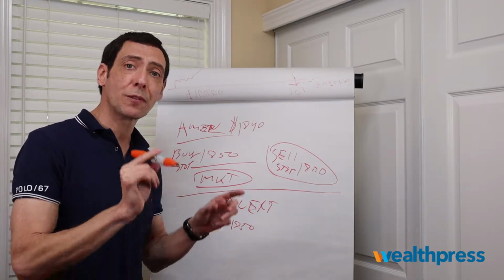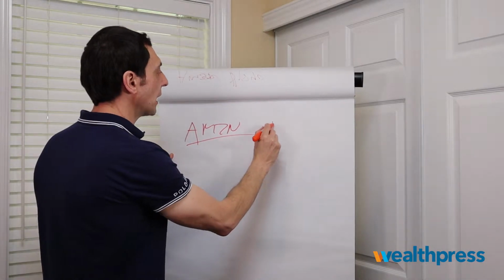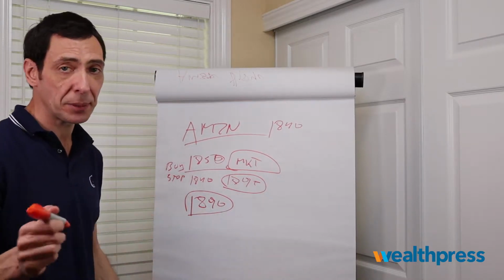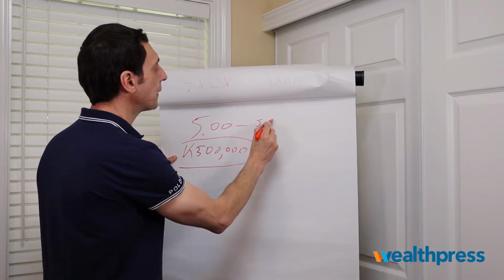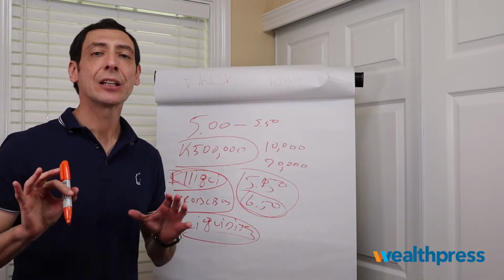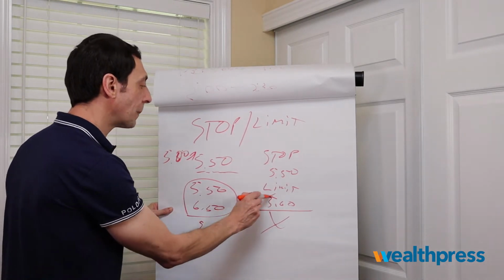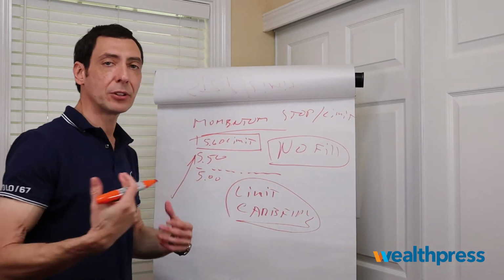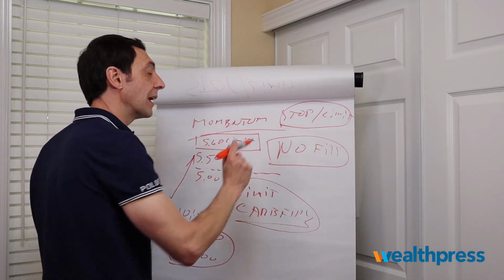Stock Trading Order Types - The Stop Limit Orders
Woah! This is a new one for most... hope you are enjoying this playlist... and hope you feel good about stop limit orders after this one